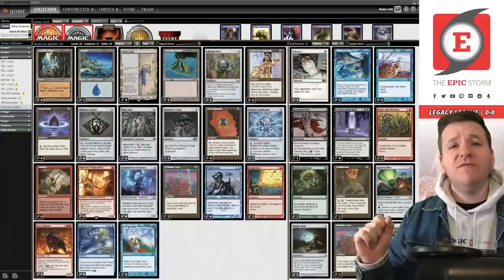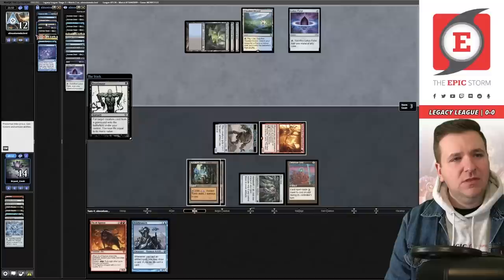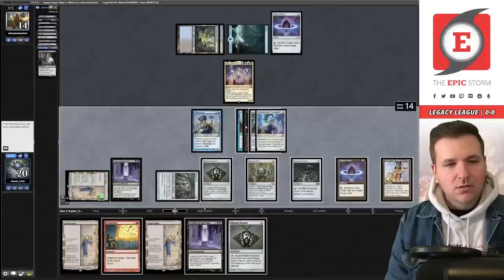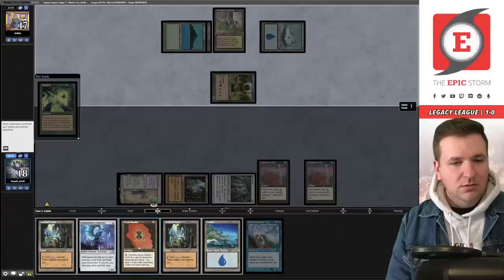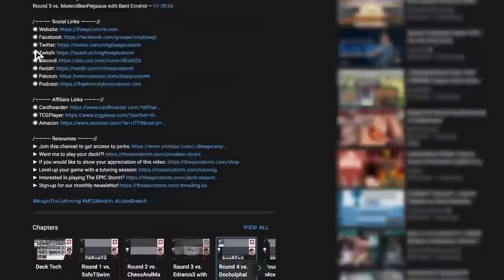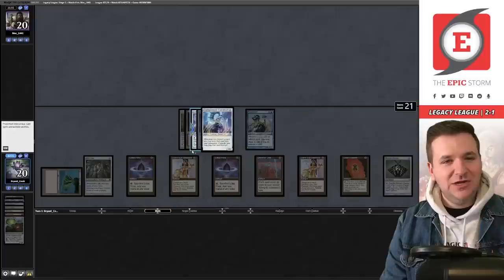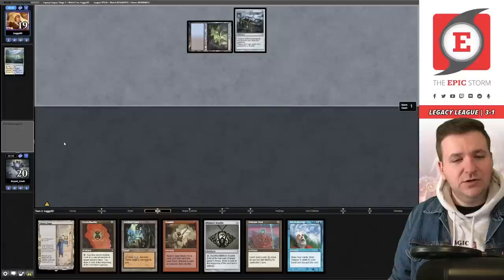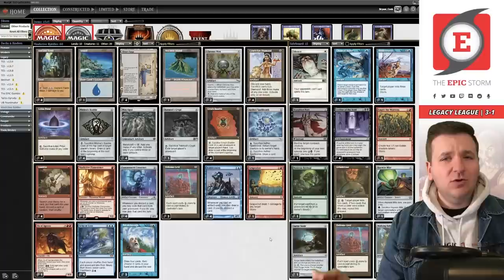Vindictive Flamestoker in Legacy Riddlesmith Storm — Phyrexia: All Will Be One | Magic The Gathering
Bryant Cook plays Riddlesmith Combo or "The Riddler" in a Legacy league on Magic: The Gathering Online! These matches were played on: 02/12/23

How this deck works is that we want to play Riddlesmith to be able to "loot" or draw and then discard whenever we play one of our "free" artifacts such as Lotus Petal. When you combine this effect with Containment Construct you're essentially just drawing a card with no drawback. Containment Construct is especially good with effects such as Gamble or Breakthrough due to the discard synergies. Speaking of which, it turns Lion's Eye Diamond into Black Lotus!

Today, we're adding in Vindictive Flamestoker from Phyrexia: All Will Be One — how good do you think it is?

A big thank you to Sean Deignan for this sweet donation deck. We hope you enjoy this video!

⚡ Deck Tech — 00:00

// Matches //
Round 1 vs. almostomniscient with Dimir Reanimator — 00:05:16
Round 2 vs. Ark4n with Eureka Combo — 00:21:00
Round 3 vs. practual with Painter — 00:33:01
Round 4 vs. Mac_1441 with Burn — 00:39:23
Round 5 vs. LoggySD with Dimir Ninjas — 00:49:50